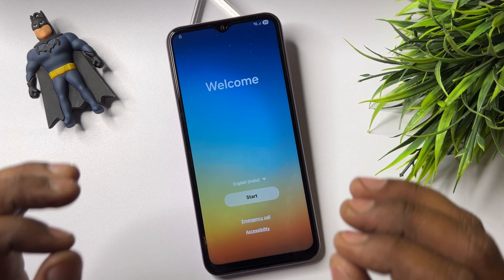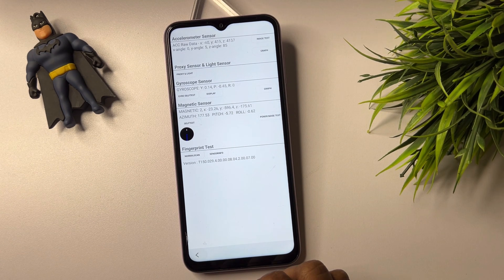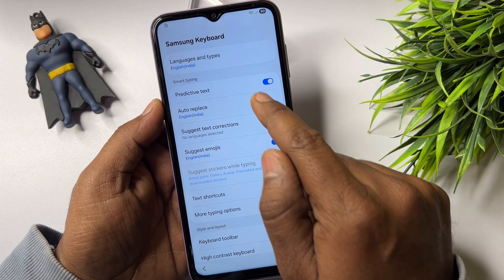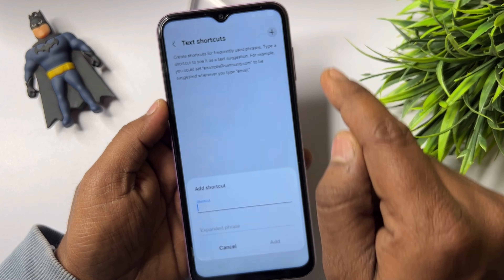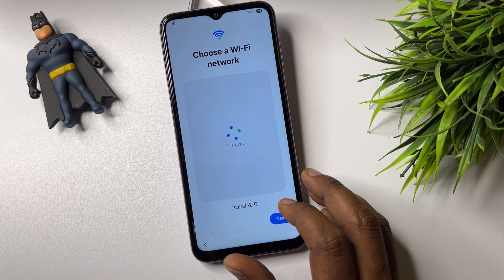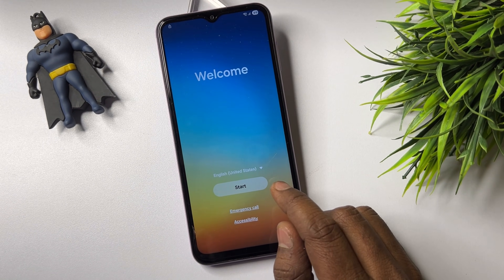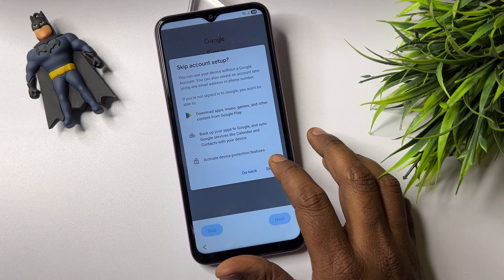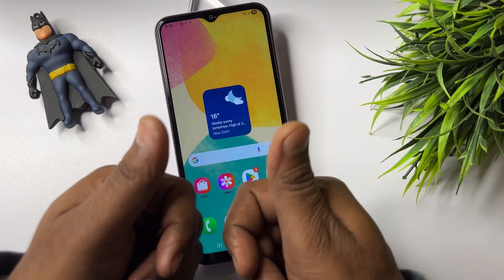🔐 Samsung FRP Bypass 2026 — Latest Working Method | Android 15→16 | No PC | Step-by-Step 📘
🔐 Samsung FRP Bypass 2025 — Latest Working Method | Android 15→16 | No PC | Step-by-Step 📘

Facing issues with Samsung FRP (Factory Reset Protection) after a factory reset? In this video, you’ll learn everything about how FRP works on the latest Android 15 → Android 16 updates and what you can do when your device asks for Google verification. This guide explains the newest Samsung security changes for 2025, common activation problems, and safe ways to recover access using official account options.

This video is perfect for users who reset their phone, bought a second-hand device, or are stuck on the setup screen and want to understand the reason behind the FRP lock. The steps explained are based on system behavior, Samsung features, and updated 2025 information—no PC required.

What is Samsung FRP and why it activates

How FRP behaves on Android 15 and Android 16

New 2025 Samsung security changes

Reasons your phone asks for Google verification

Safe and official account recovery options

Tips for avoiding FRP lock in the future